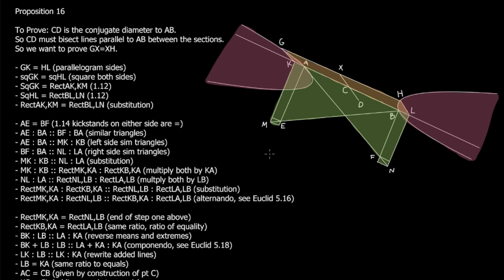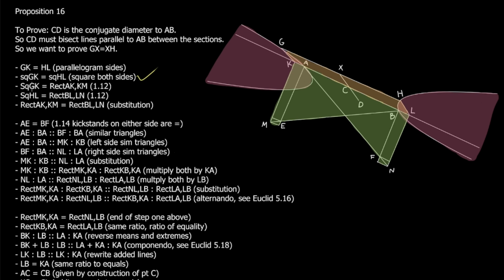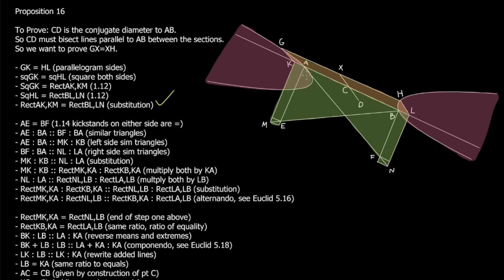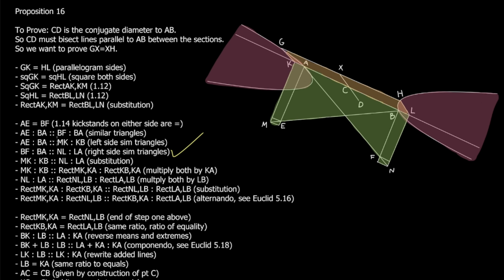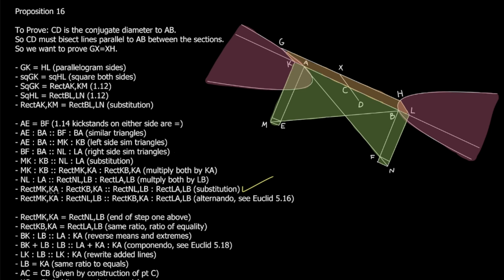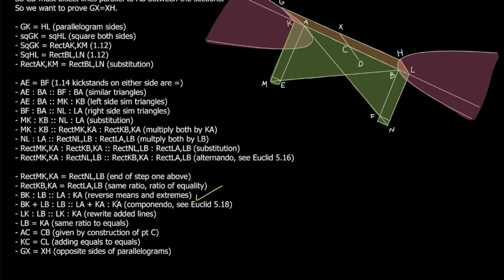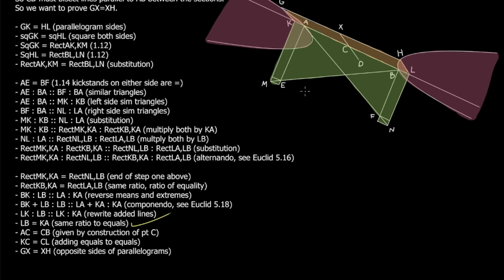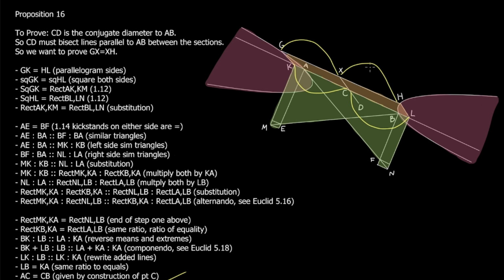Apollonius of Perga Conics Book 1 Proposition 16